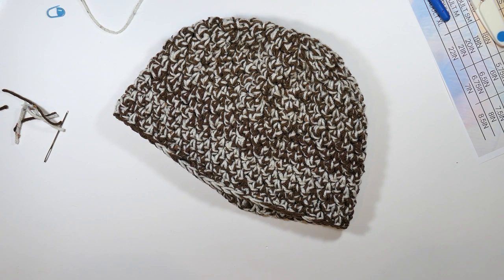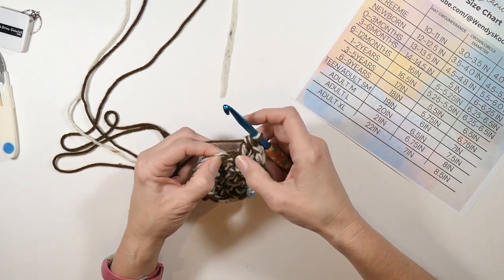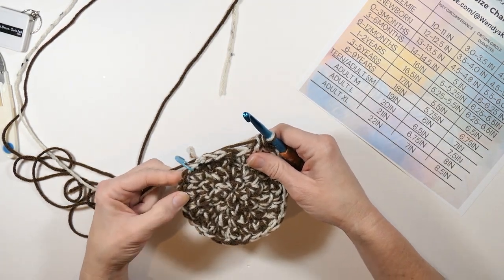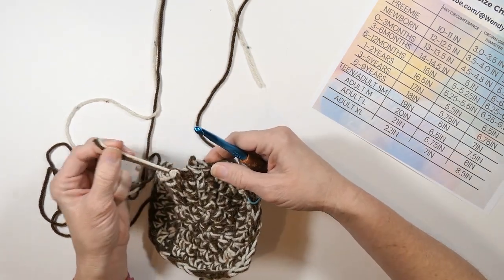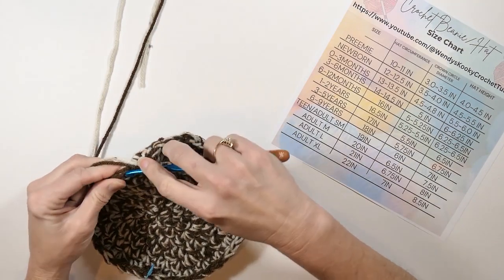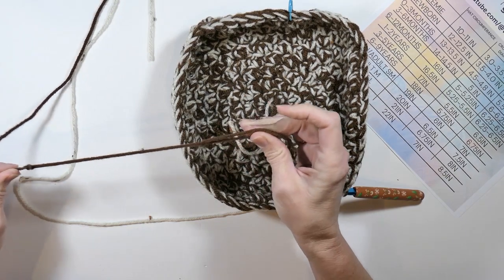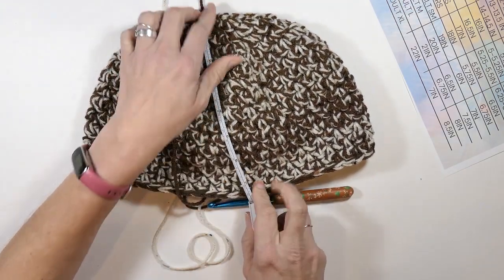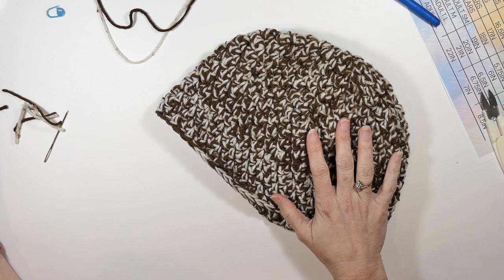How To Crochet A Beanie With The Lemon Peel Stitch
In this video I am going to teach you how to crochet A beanie using the lemon peel stitch.

Aran Fleck Yarn
Brown Yarn